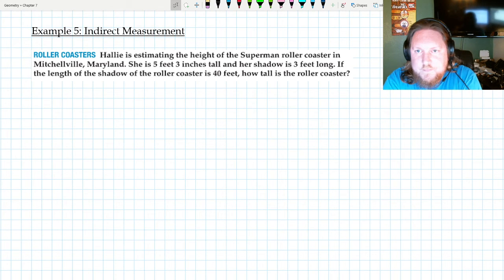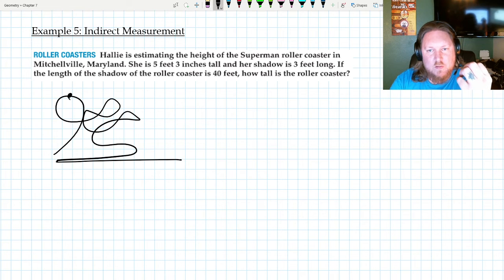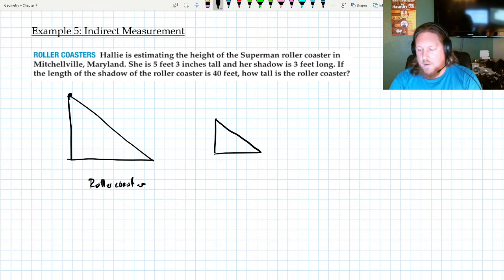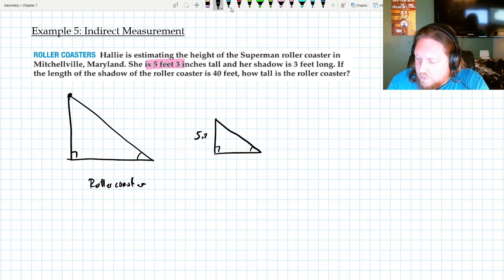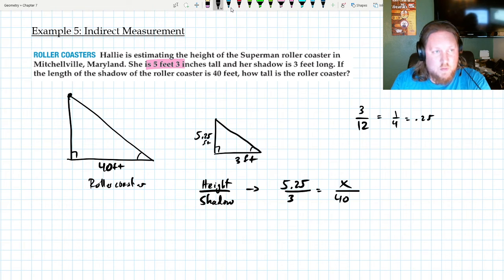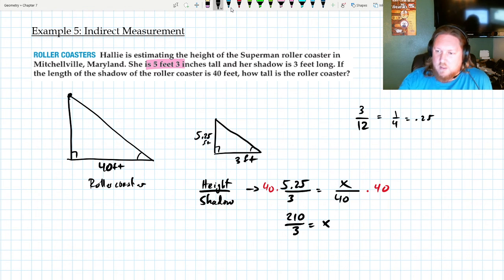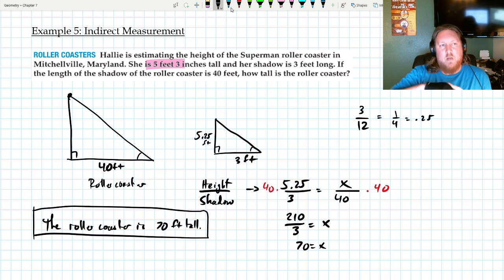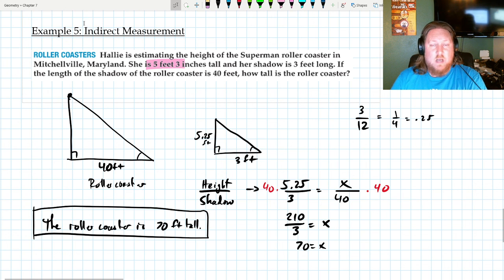G 7-3 part 5